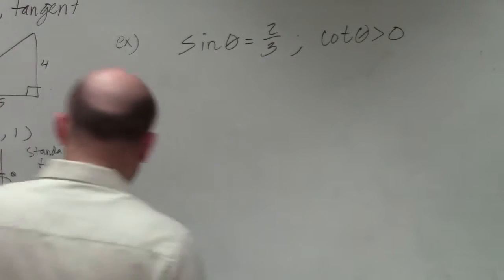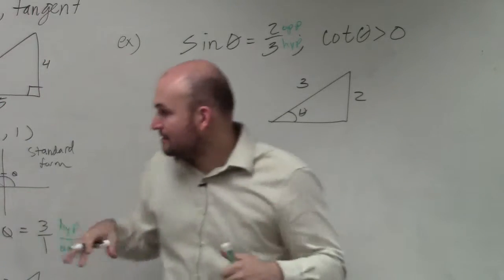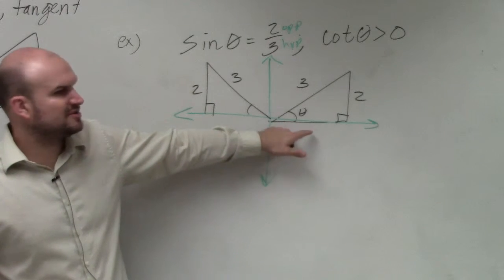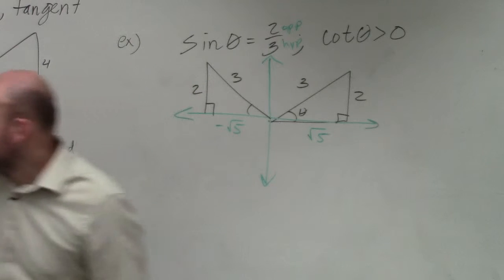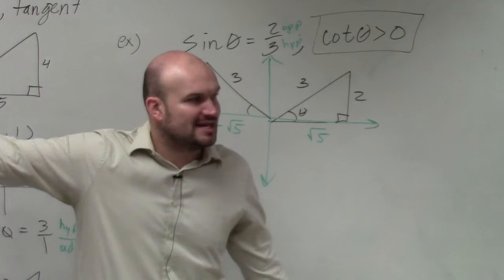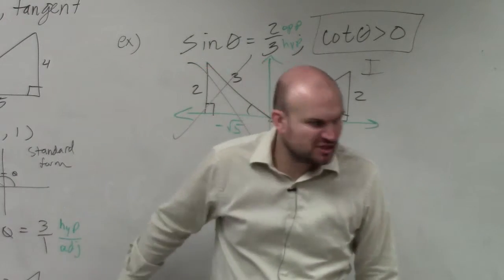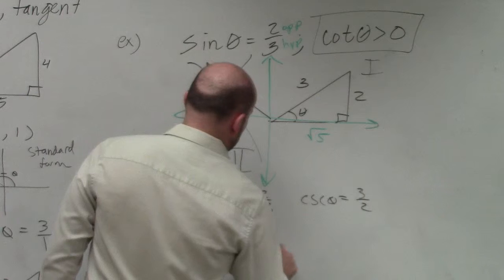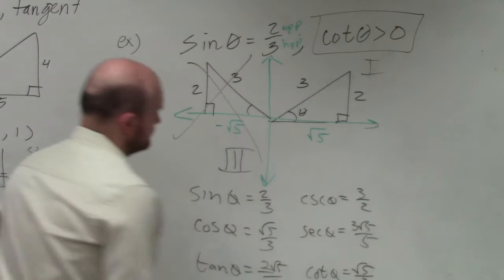Learning to evaluate the six trig functions given a equation and constraint